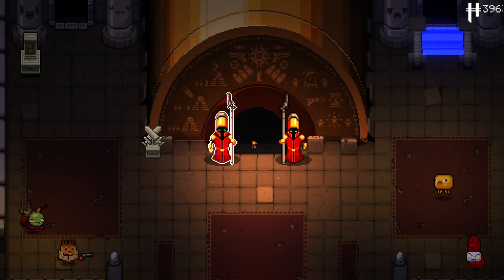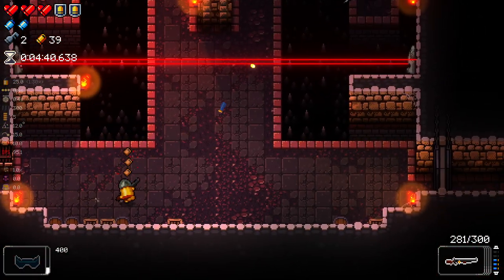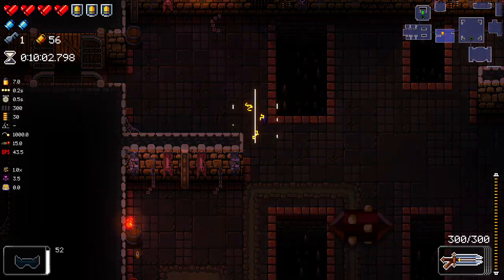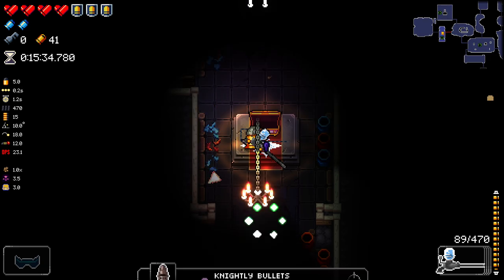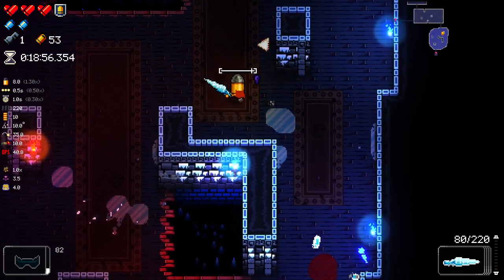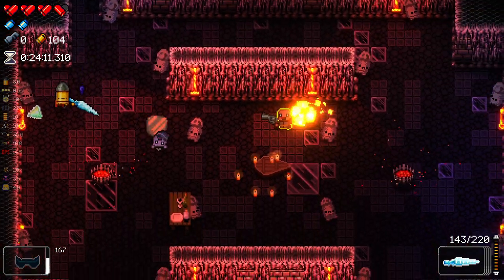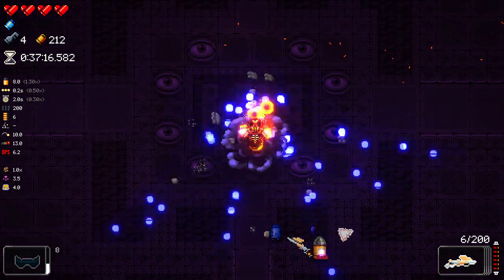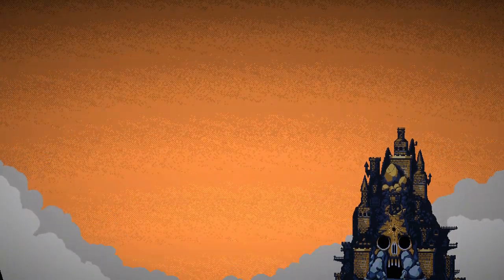Most INSANE Bullet Mods!! - Mega Modded Enter the Gungeon Mod - Part 122